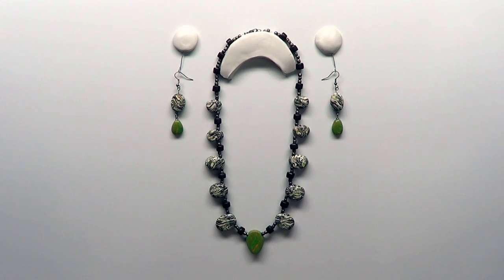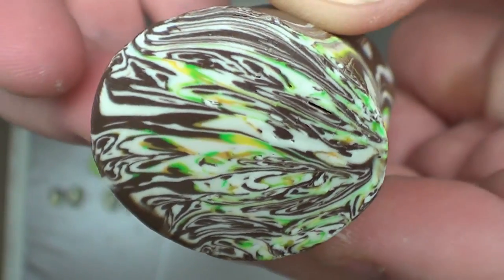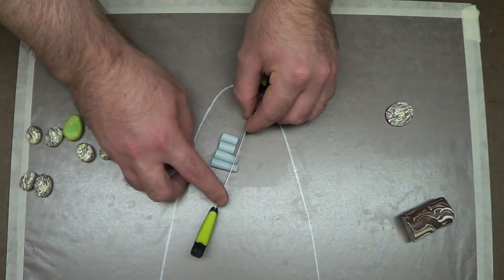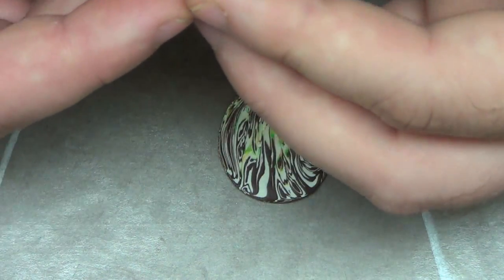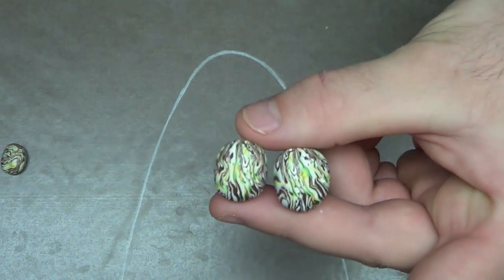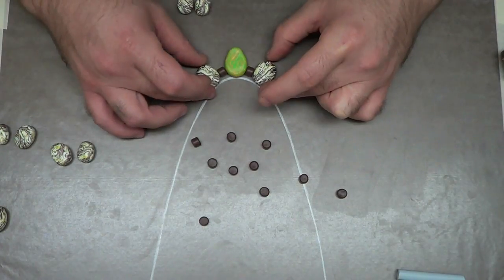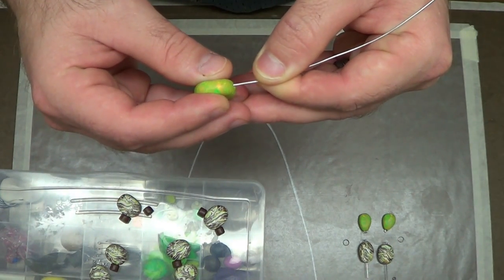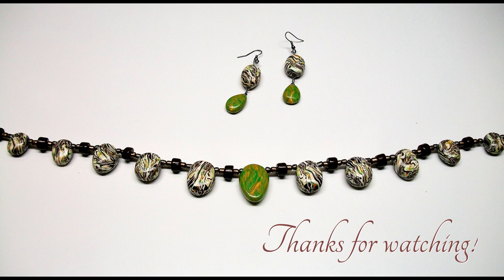Polymer Clay Necklace, my first try!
A necklace I made using polymer clay! I also made the earrings to make it a matching set! This was my first attempt at making jewelry and I thought it would give be a break from building that 3 headed dragon.  I actually made 6 more brown beads then you see here, having noticed the necklace was a little too short lol.. Anyhow, I seriously enjoyed doing this, and it amazes me how easy it was to do!  Maybe even share it? And most importantly... Do you want to see more of this from me? And for being patient!

Its my birthday in 3 days!! YAY!!

I'm on FaceBook too with more then 1100 likes, JOIN ME!!